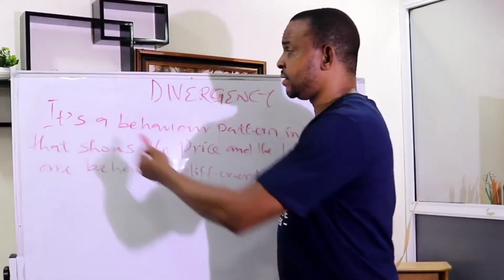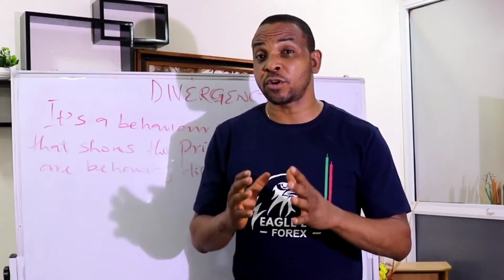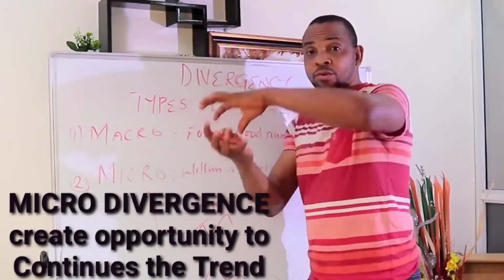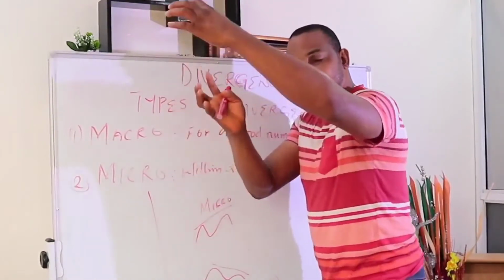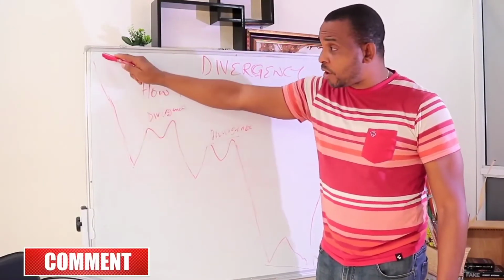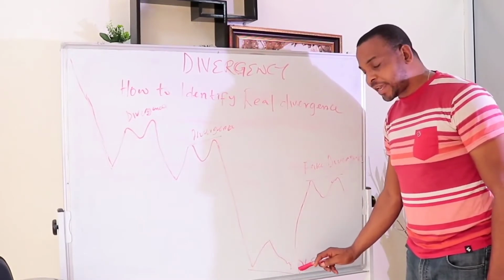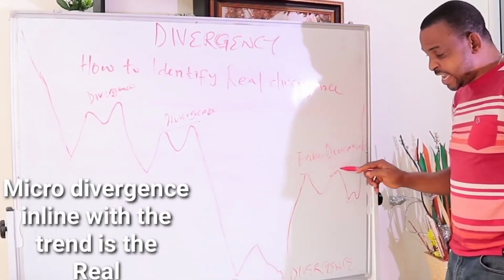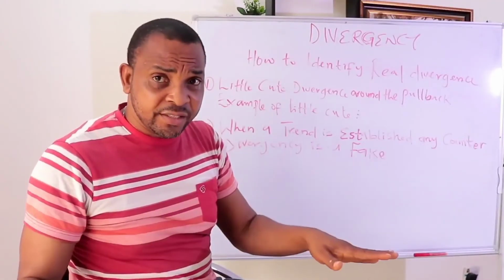This Divergence system turn $50 to $1500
This is a new way of trading divergence system. This idea will make you above 500% in 2 weeks if you learn it correctly.  This divergence forex system is different from usual way of trading it